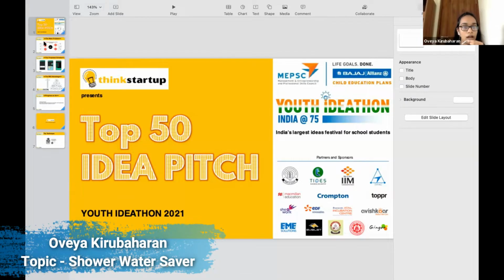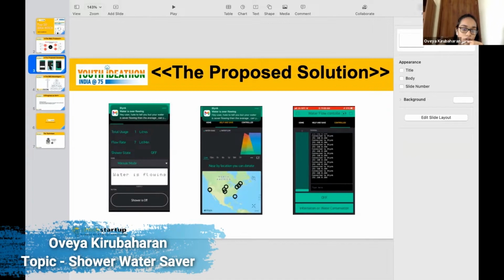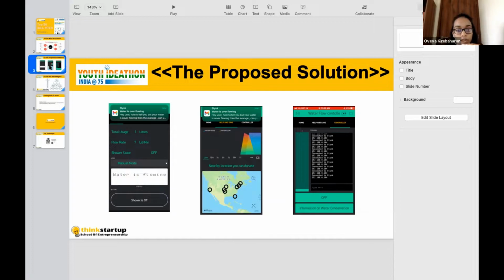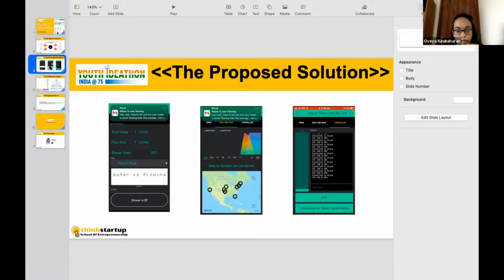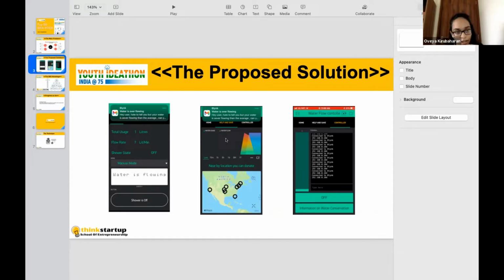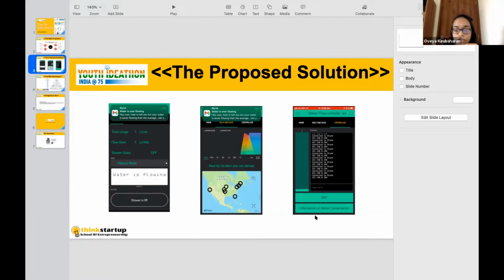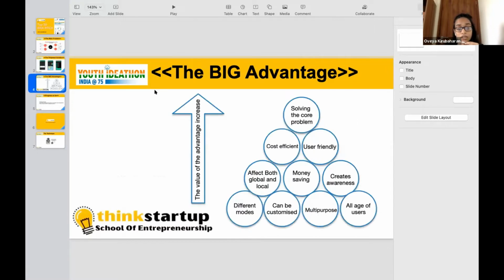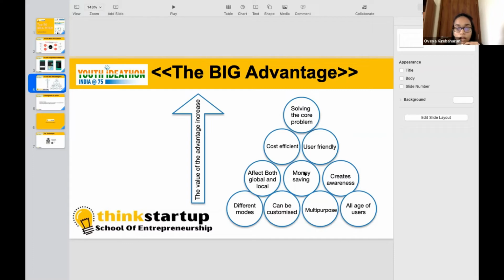Oveya Kirubaharan l Topic : Shower Water Saver l YouthIdeathon 2021